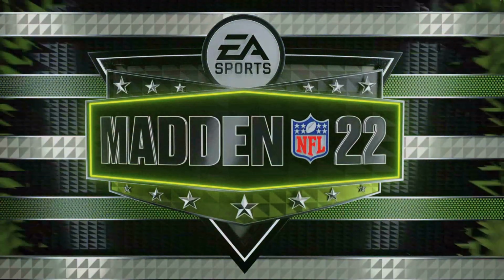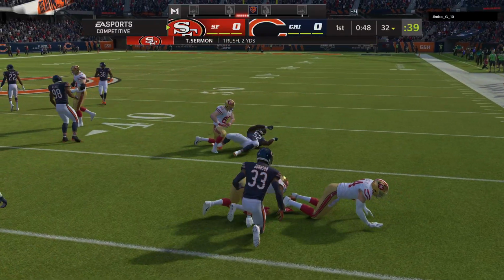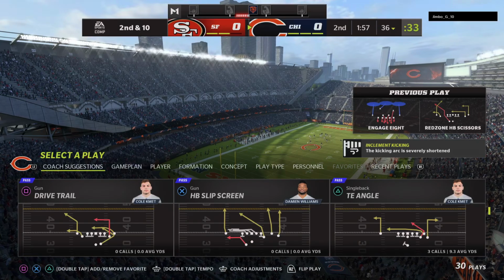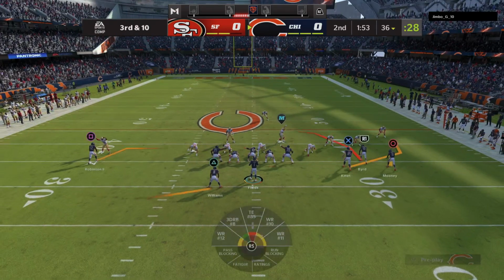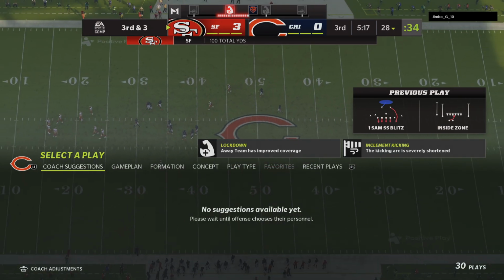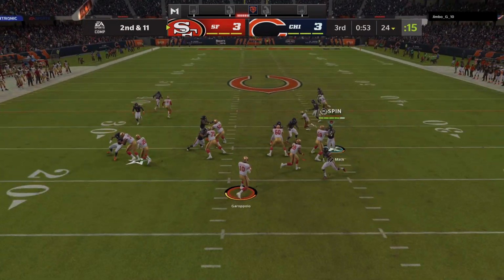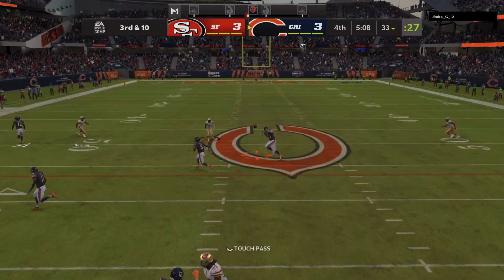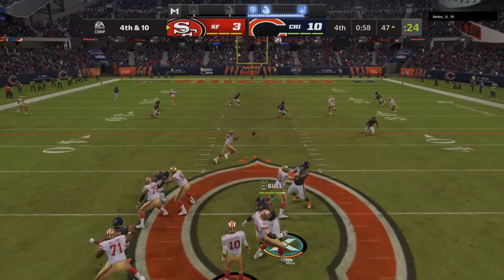Madden NFL 22_20211022195754